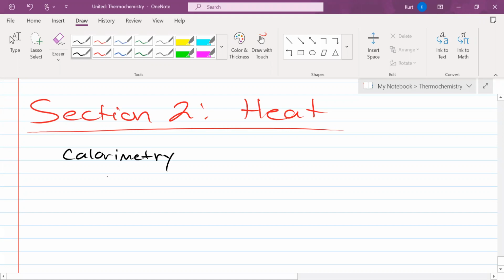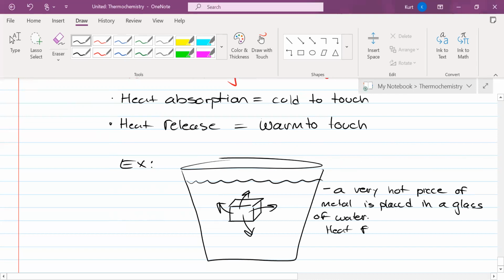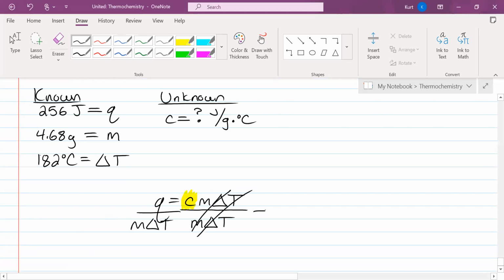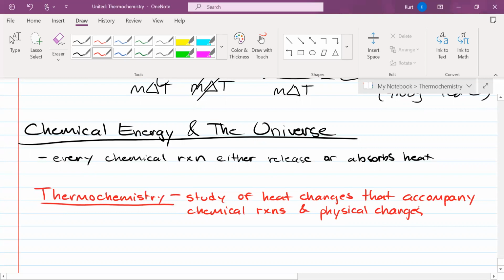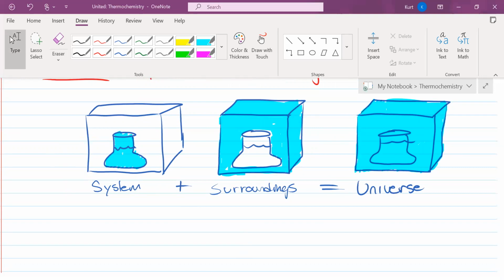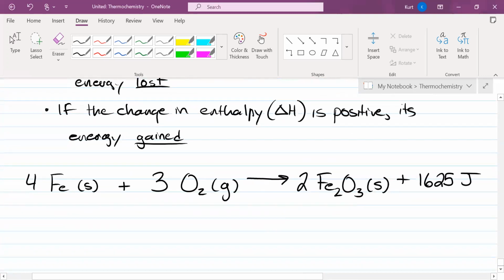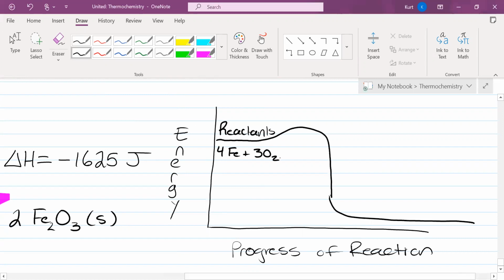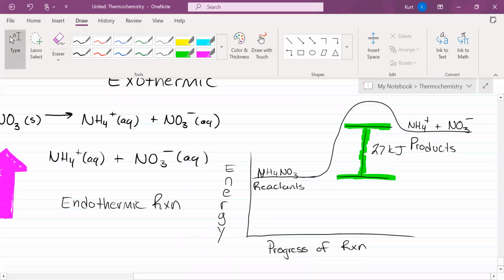May 5: Change in Enthalpy